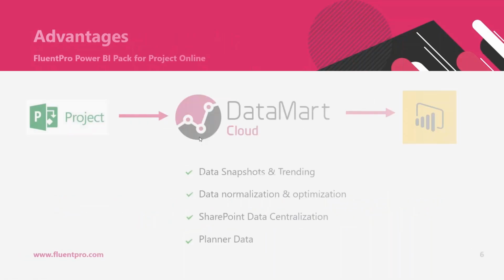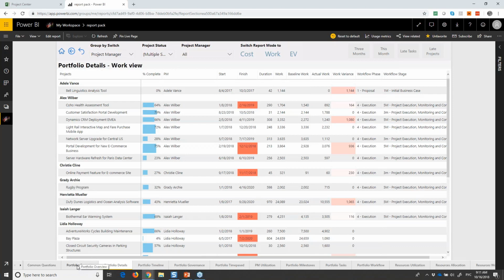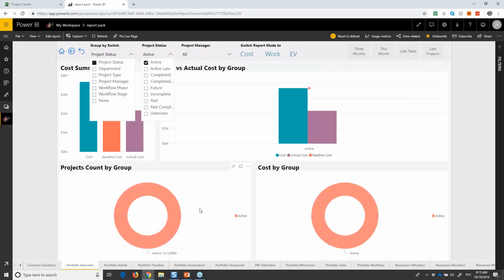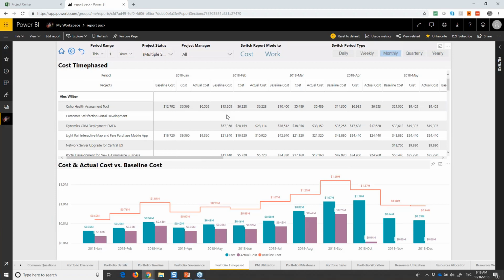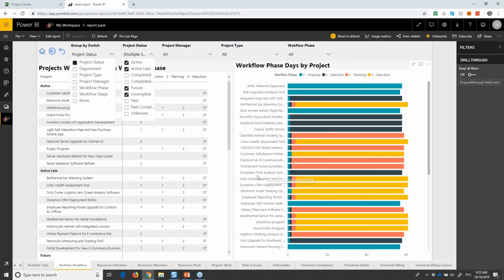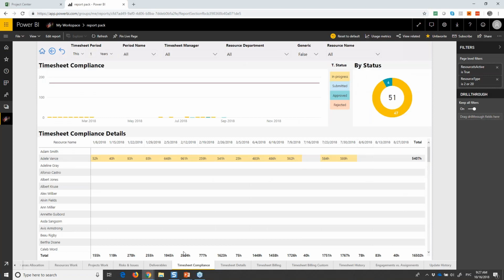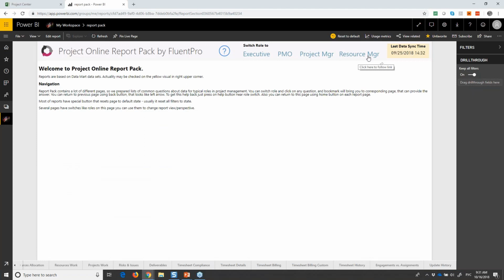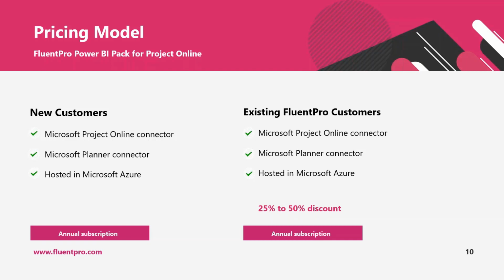Advanced Microsoft Project Online Reporting With Power BI & FluentPro DataMart Cloud | Webinar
Need Power BI for reporting on Project Online data?

In this webinar you will learn about Microsoft Power BI Reports Pack for Microsoft Project Online build by FluentPro Software that includes over 25 ready-to-use reports,  provides data snapshots and historical data analysis.

This solution allows you to get valuable insights out of your Project Online data using Power BI tools. It is a ready-made, but yet a flexible customizable solution that fills in the need for advanced reporting capabilities in Microsoft Project Online. FluentPro's Power BI Reports Pack for Project Online includes the following groups of reports:

- General Portfolio Overview report
- Project-related reports (Project Work Summary, Project Cost Summary, Project Variances Summary, Project Governance)
- Resource-related reports (Resource Summary, Resource Utilization, Resource Allocation Analysis, Resource Governance, Resource Engagements vs. Assignments, Resource Timesheet Summary, Resource Timesheets Governance)

To learn more or purchase Power BI Reports Pack for Project Online visit product